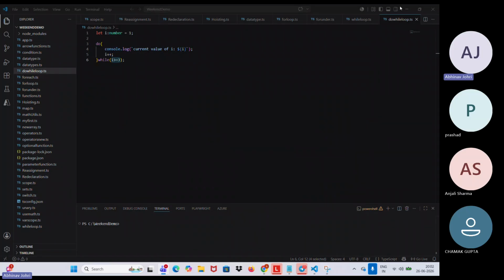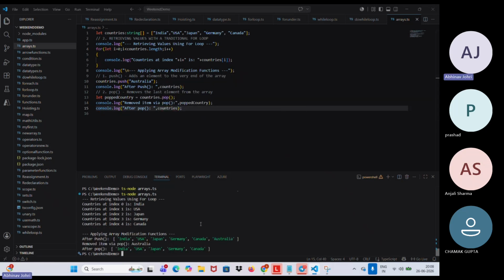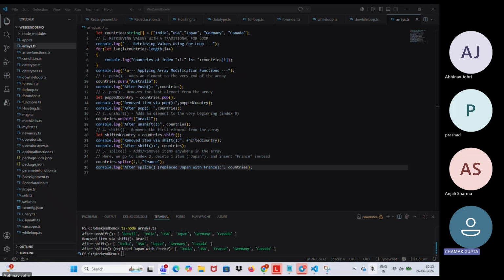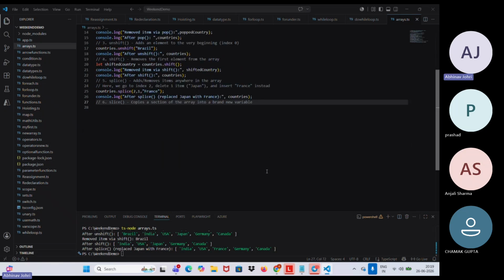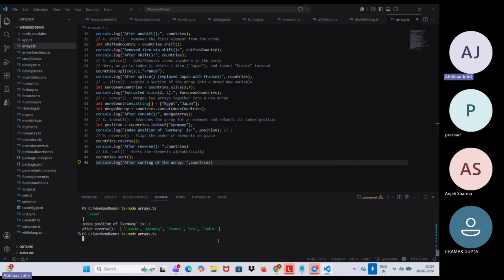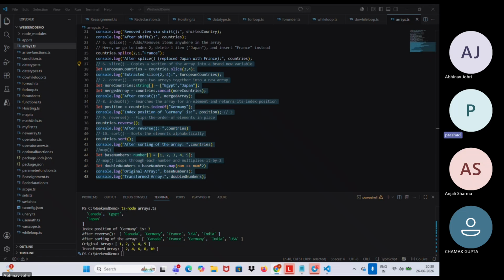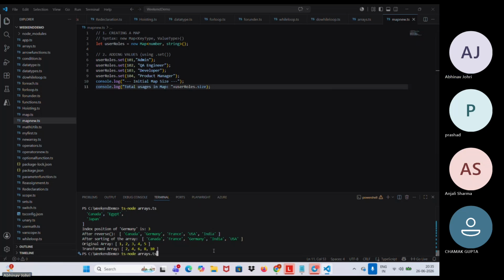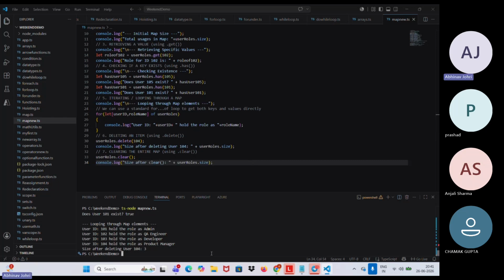PlayWright training at 8:00 PM Demo 5